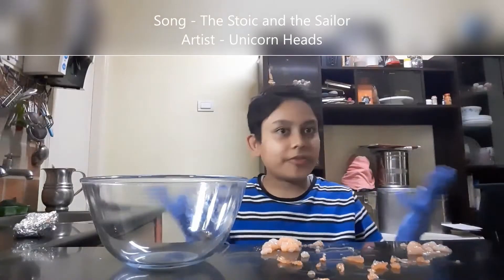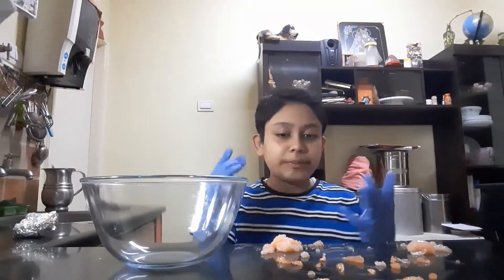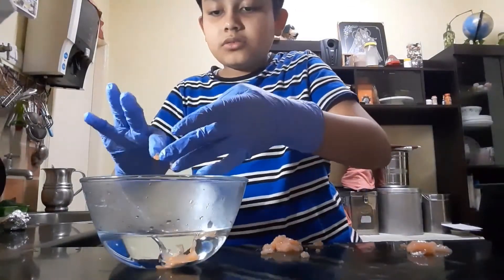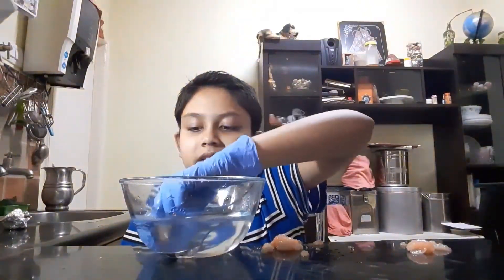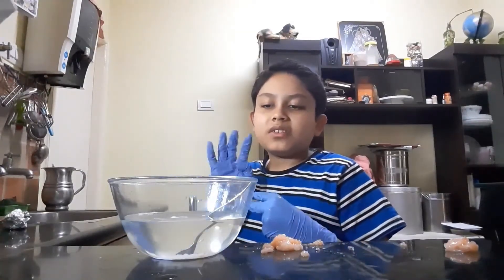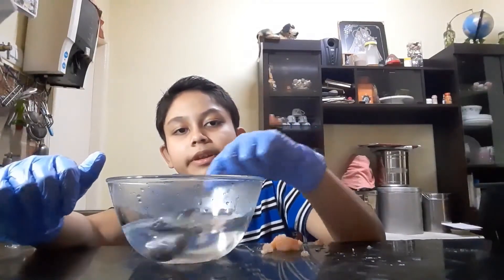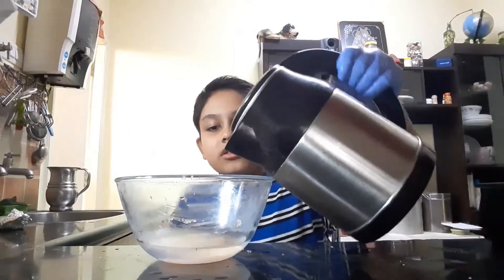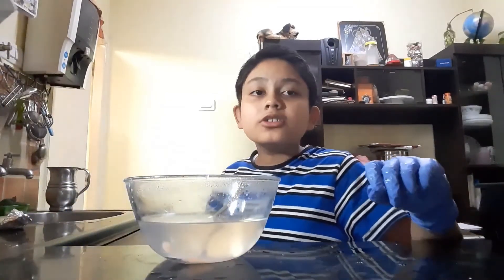Testing Biodegradability Of Plastic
Hey Guys, Today I tested the biodegradability Of Plastic, I made In The Last Video.
All you need is
1. Hot Water
2. A Bowl
3. Spoon